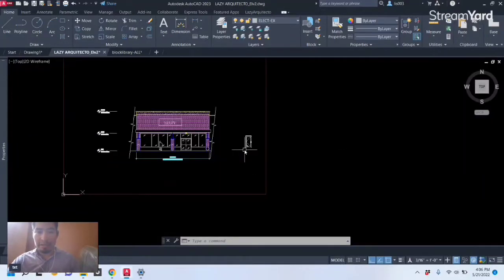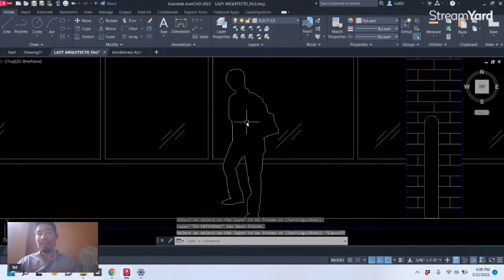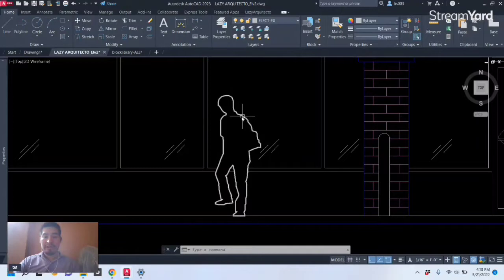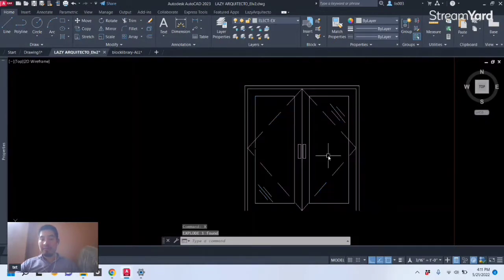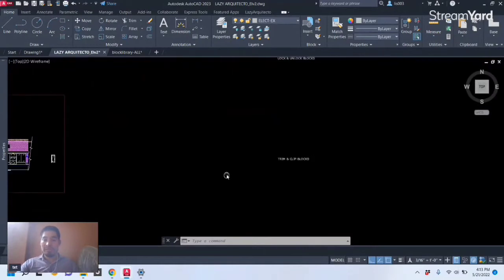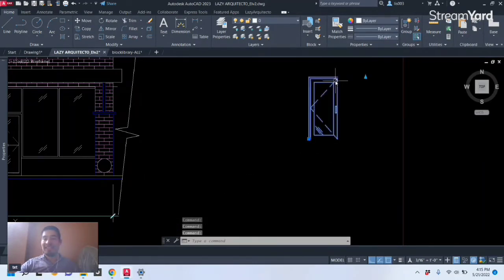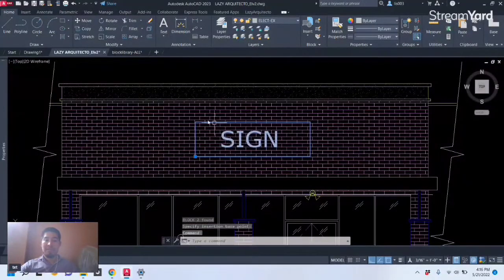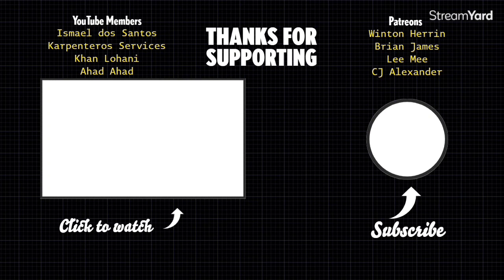5 AutoCAD Block Features You Have to Use